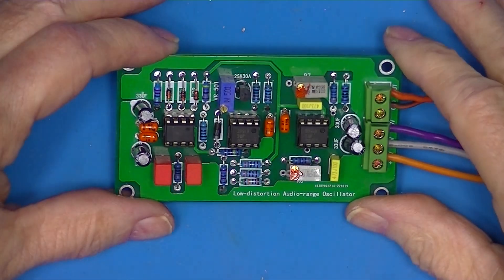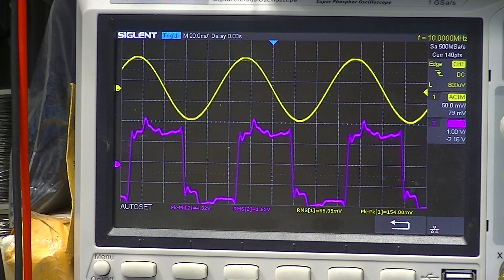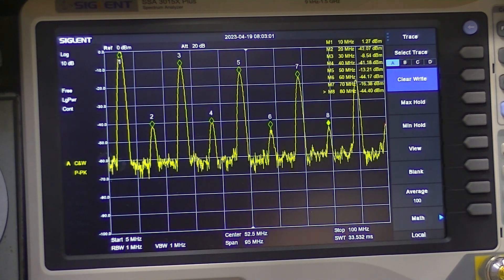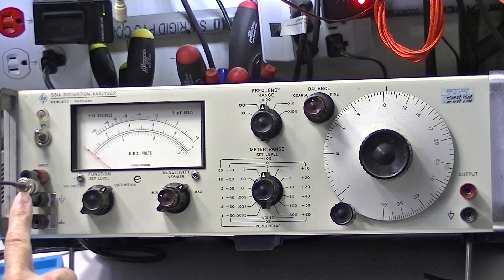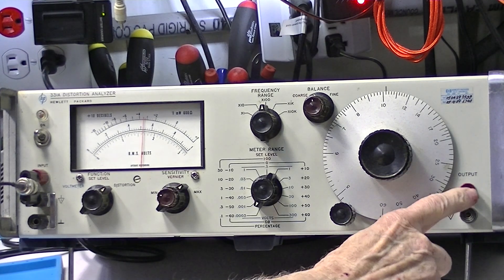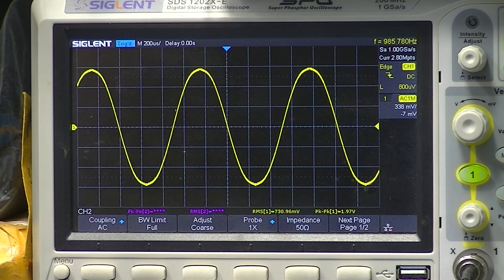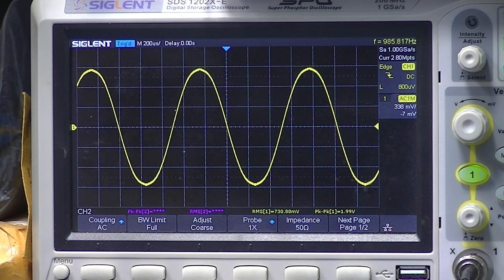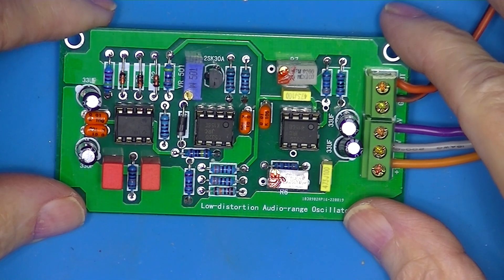Low Distortion Sine Wave Board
I this video I look at the output of a Low Distortion Sine Wave Board from AilExpress. I am using a Hewlett-Packard 331A Distortion Analyzer and as extras in the cast are a Spectrum Analyzer and an Oscilloscope. The board delivers a 1KHz nominal, 20dB, 7.75 Volt, 100mW across 600 Ohms. It is specified at 0.064 % distortion, I measured 0.01, as low as the HP could do.